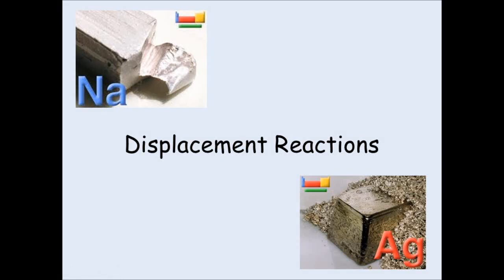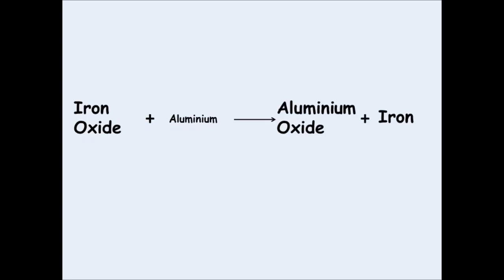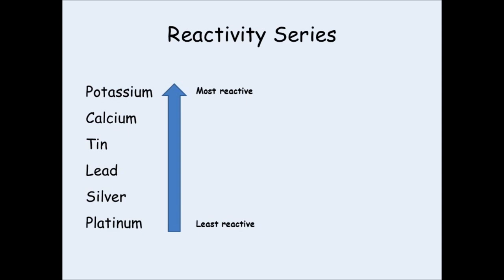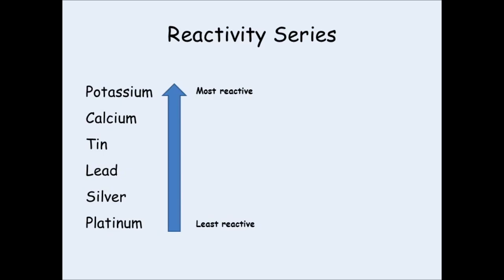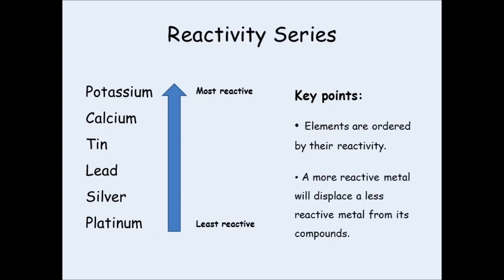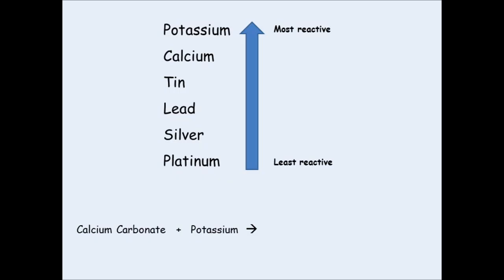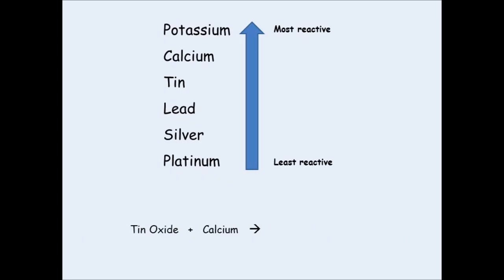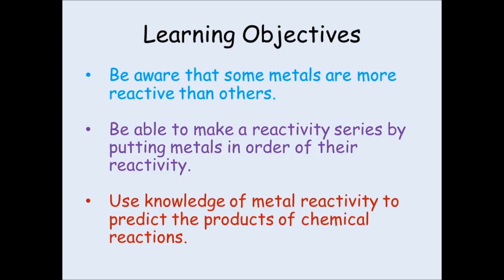KS3 Chemistry - Displacement Reactions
An introduction into how to use a reactivity series to predict products of displacement reactions.